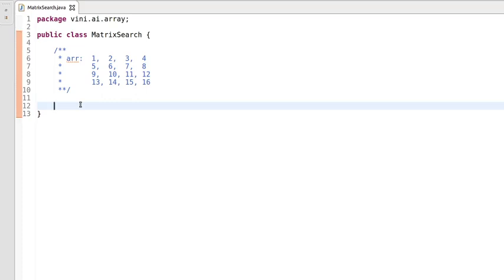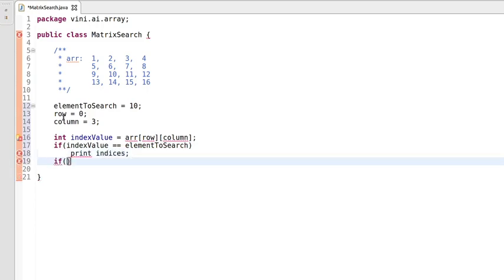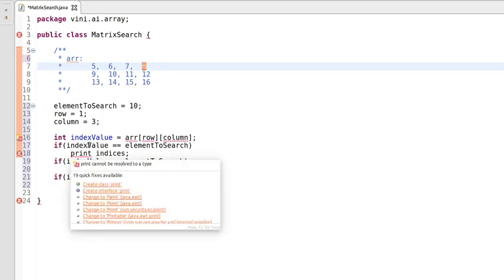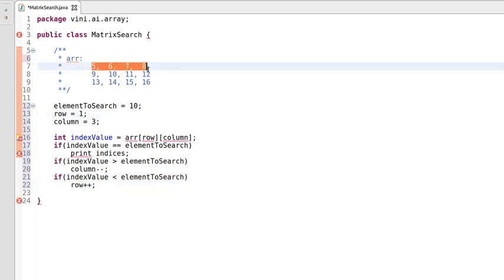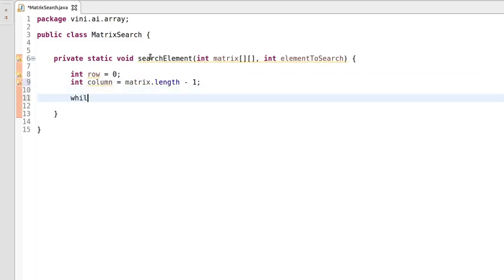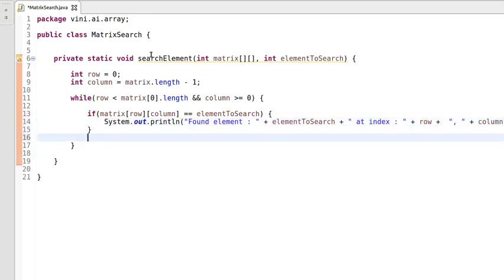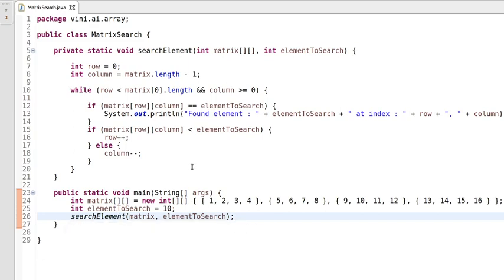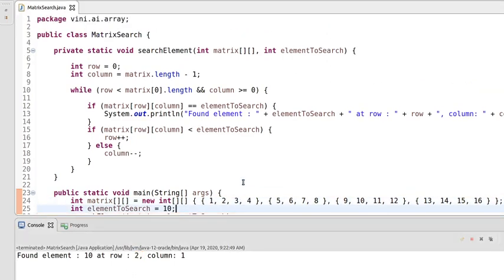#6: Matrix Search Explained - Java [WeTechie]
In this tutorial, I have explained the java program of element search in the matrix using simpler approach with O(n) complexity.